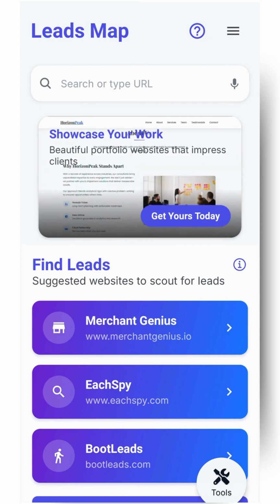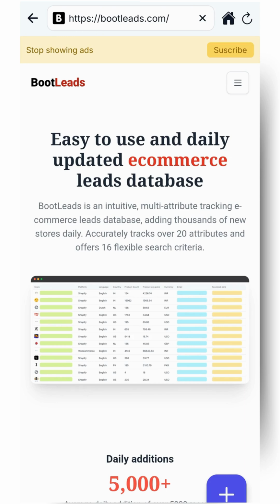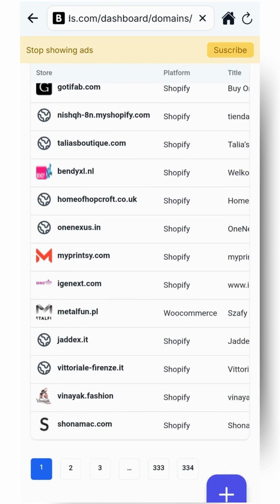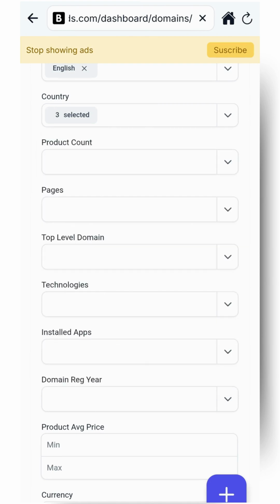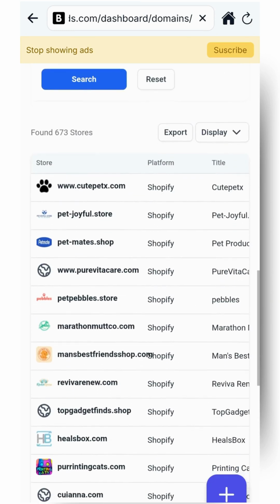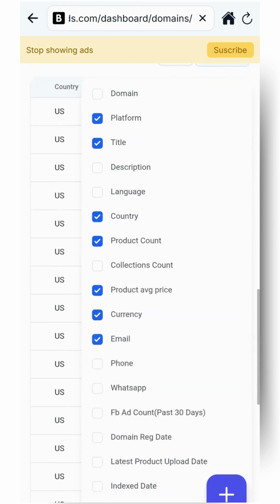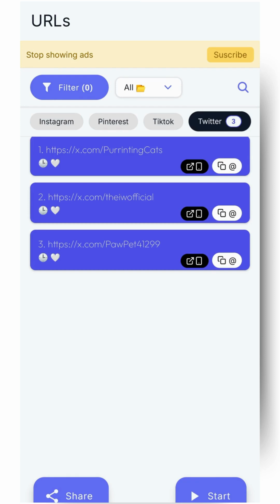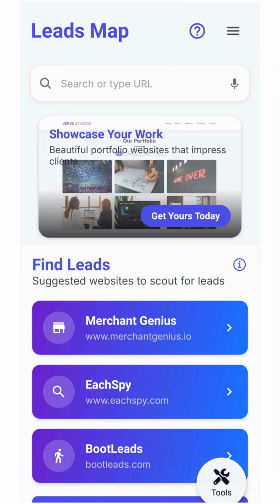Using Leads Map with Bootleads | Reaching Out Through Social Media URLs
In this tutorial, we’ll show you how to use Leads Map together with Bootleads to find and connect with prospects through their social media profiles and links. Instead of relying only on emails, you’ll learn how to:

Extract and organize social media URLs from websites and files

Identify the right platforms (LinkedIn, Instagram, Twitter/X, Facebook, TikTok, etc.) to connect with prospects

Reach out directly on social media for faster engagement

Combine social media outreach with email prospecting for maximum results

This workflow is perfect for freelancers, agencies, and businesses who want to go beyond email outreach and leverage social media platforms to connect with Shopify store owners, e-commerce businesses, and online entrepreneurs.